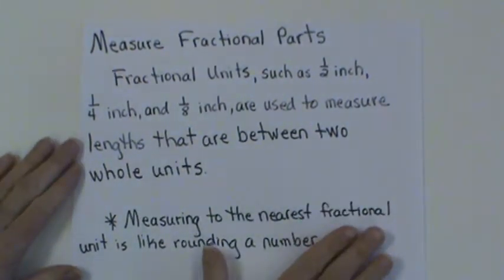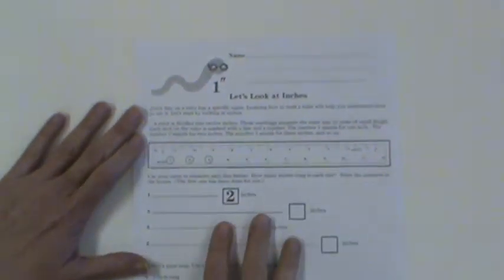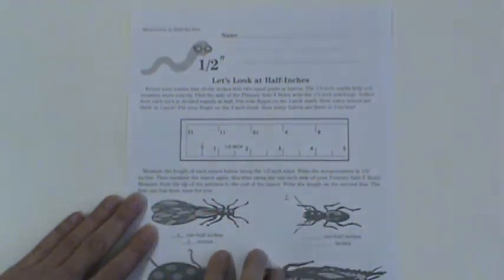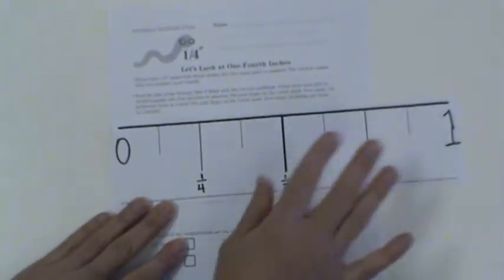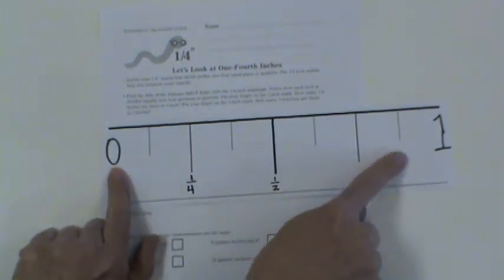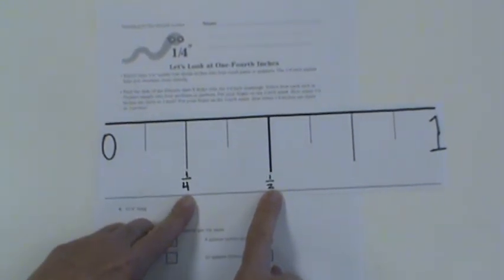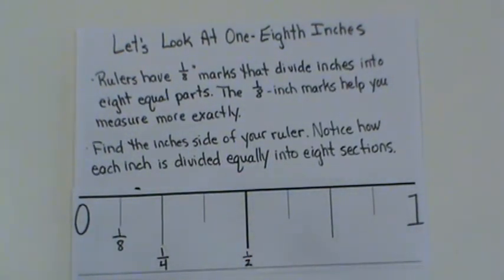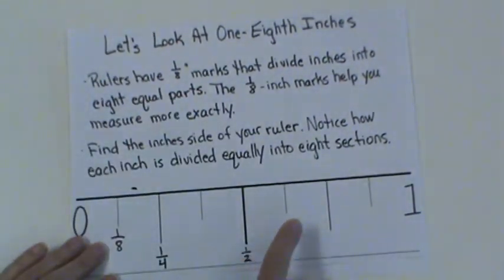Measure Fractional Parts